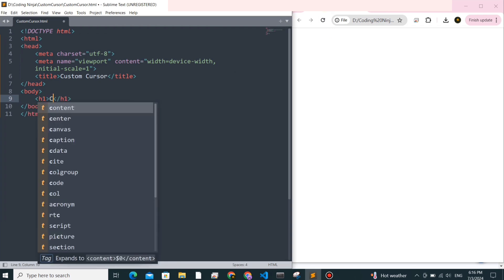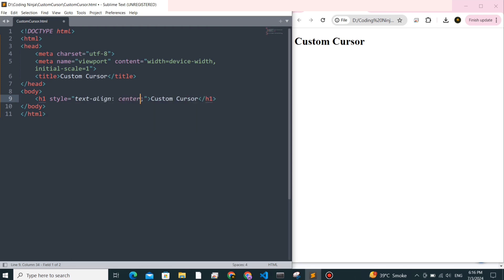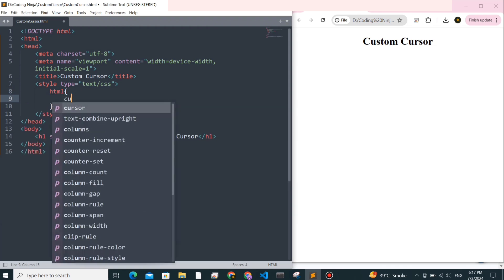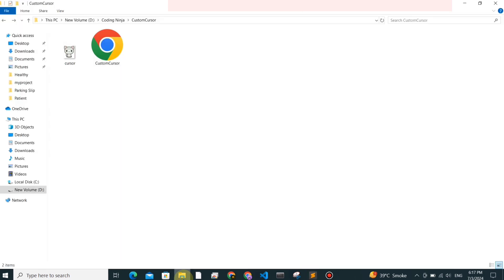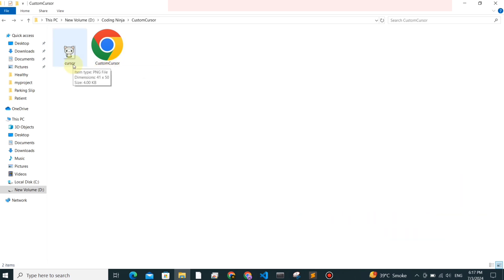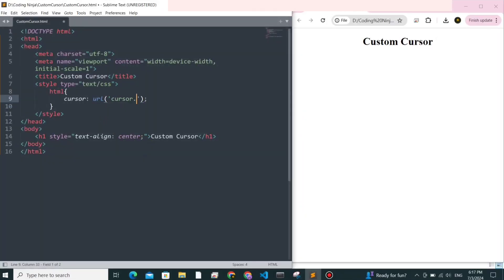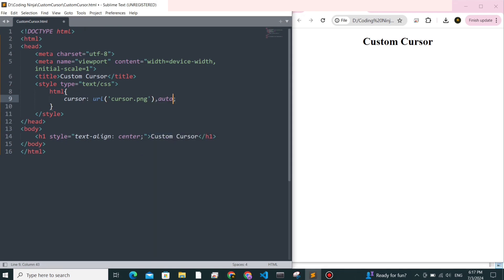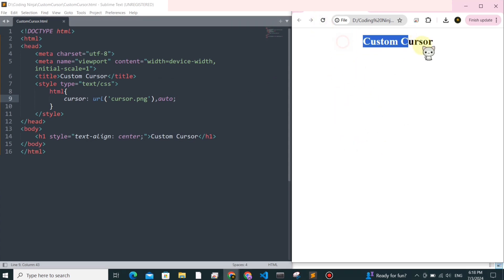Create a Custom Cursor in HTML and CSS | Coding Ninja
Hey lovely coding family! 💻✨
If you ever need a helping hand with your coding tasks, I’d be thrilled to assist you! Just hop over to my Fiverr page and let’s make coding magic together
Happy coding, and stay awesome! 💖

Welcome to this tutorial on creating a custom cursor for your web page using HTML and CSS! In this coding tutorial, you'll learn how to enhance user experience by customizing the cursor appearance with a PNG file.
You can easily find custom cursor PNG files online to download and use in your projects. Follow along as we demonstrate setting up the CSS cursor property to specify your chosen image, such as cursor.png, ensuring it's saved in the same directory for seamless integration. It's crucial to optimize your cursor image size, to maintain visual balance and usability on your webpage. The auto fallback ensures a consistent user experience even if the custom cursor image fails to load. By the end of this tutorial, you'll have a  understanding of how to implement and customize a custom cursor effect in your web development projects.